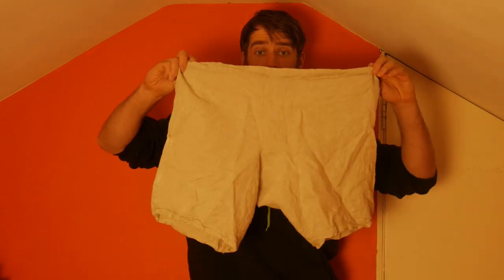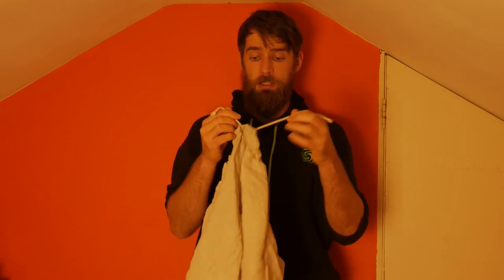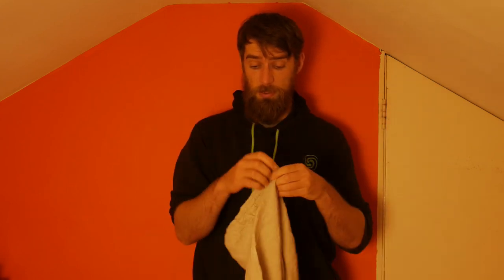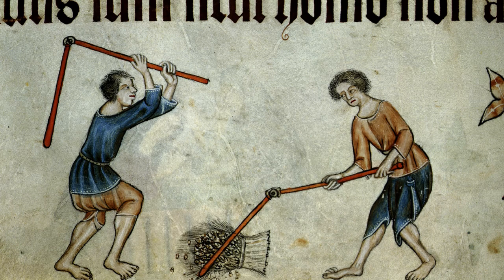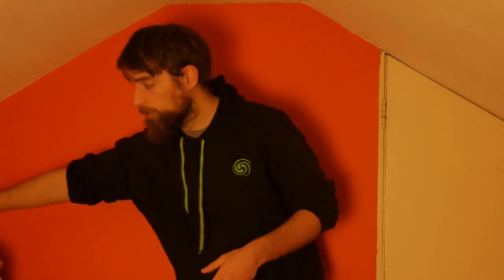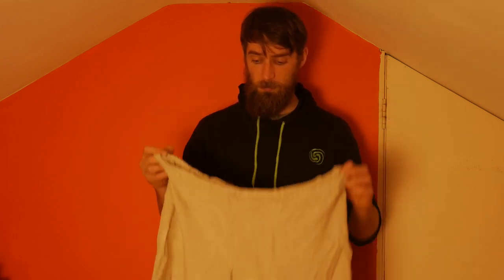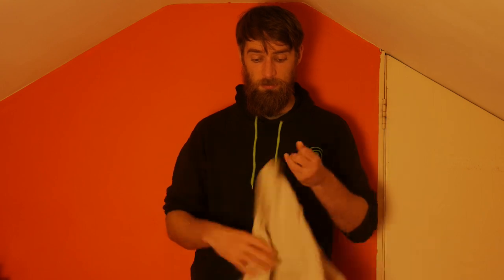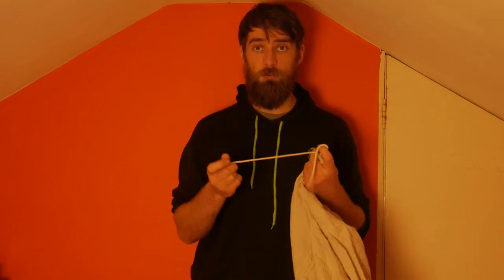Braies the Medieval shorts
This week I look at Braies and how they relate to the Kern. These are the equivalent of medieval shorts and span a large period of history.